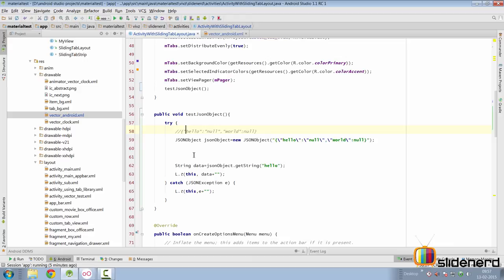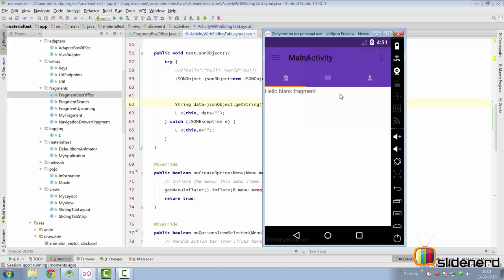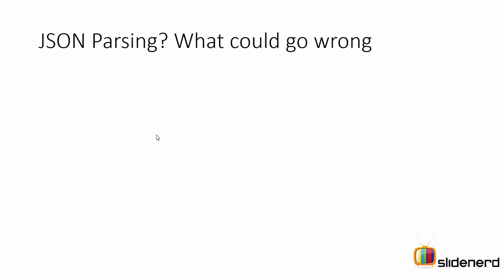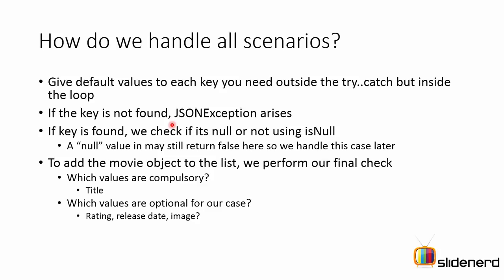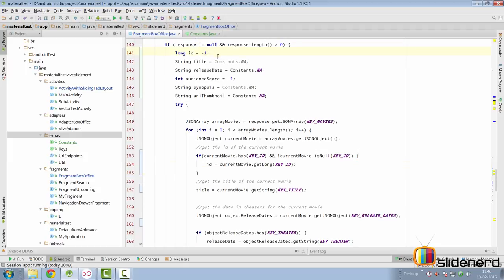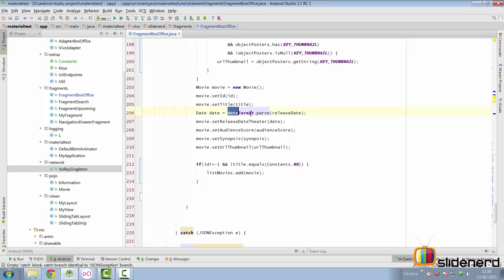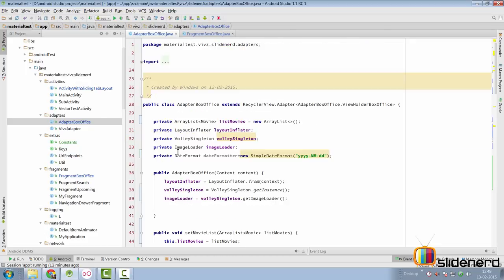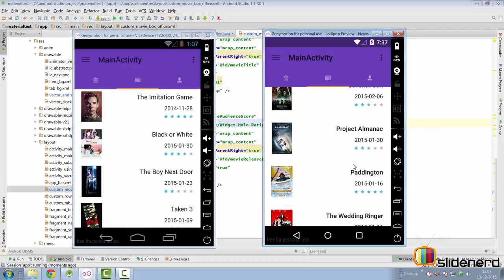JSON Parsing in Android Bulletproof coding HD